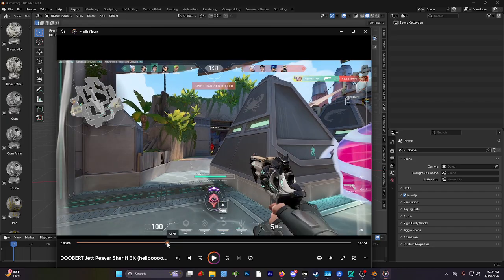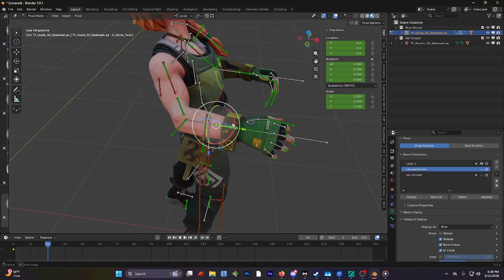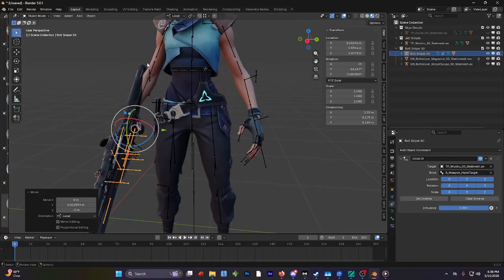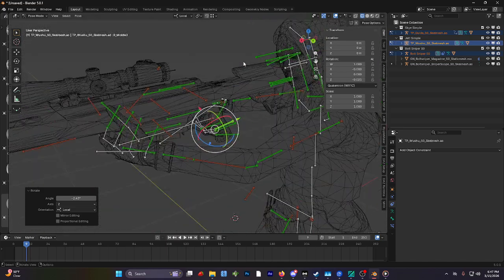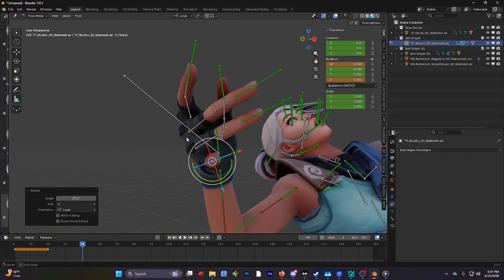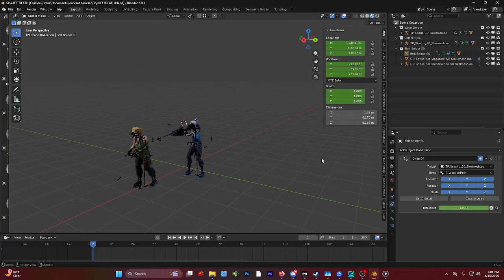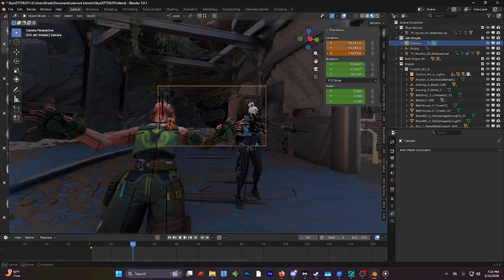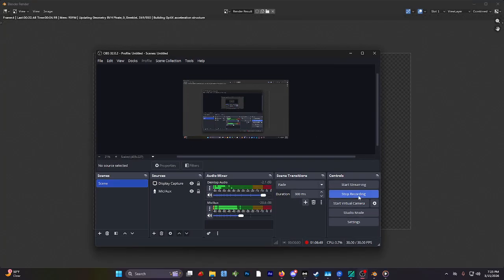How i make val cines